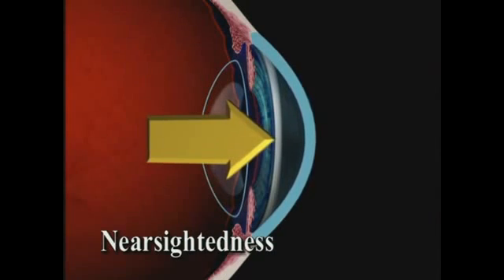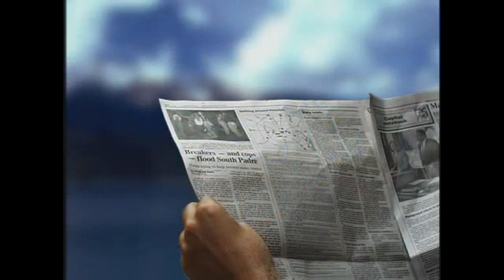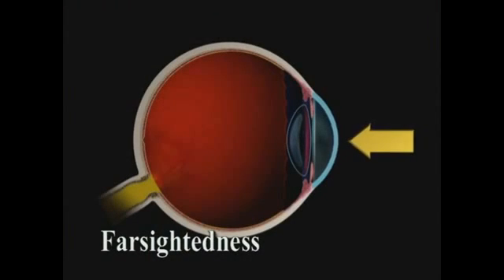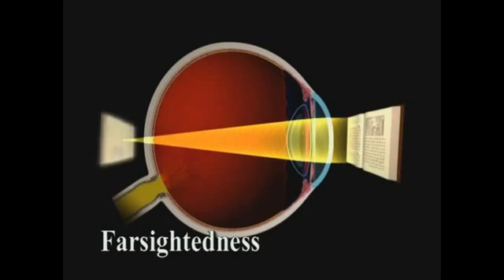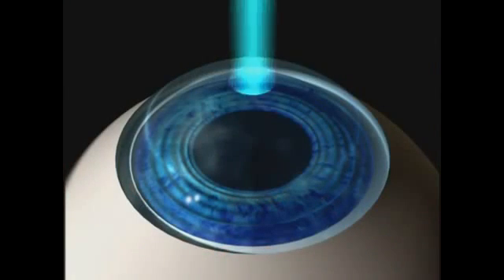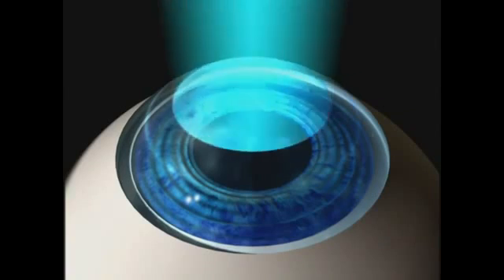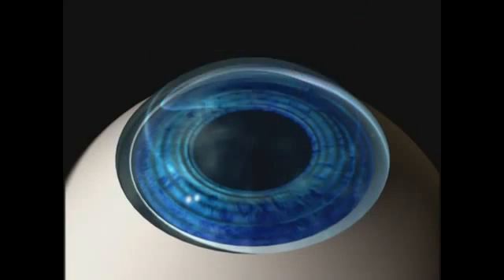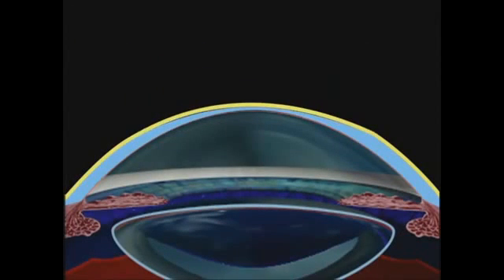Laser Eye Surgery